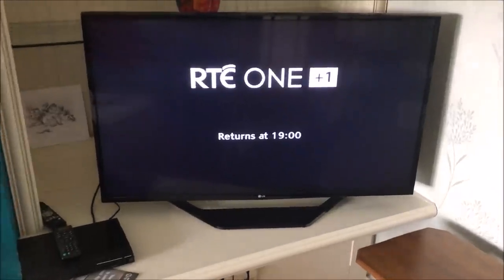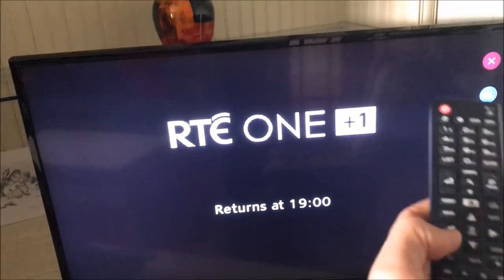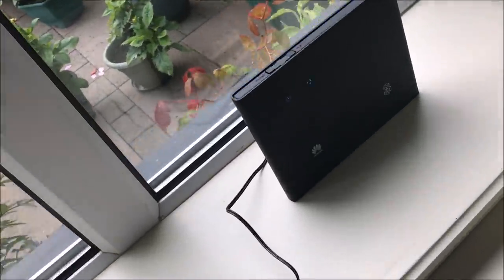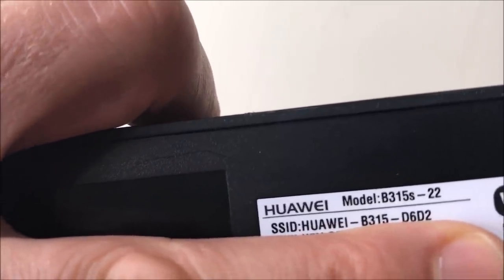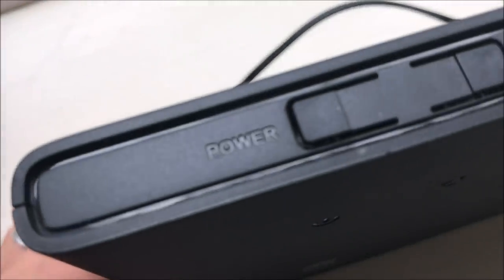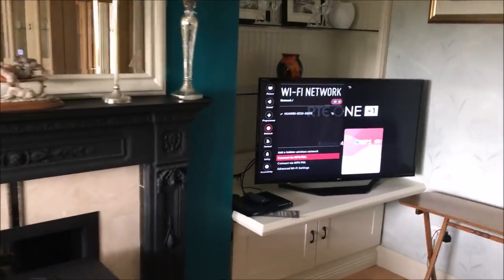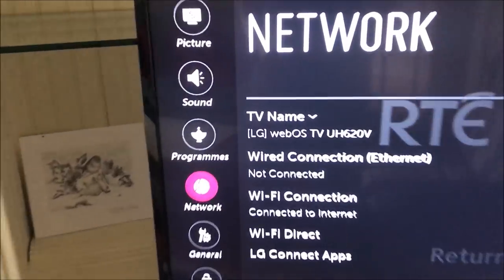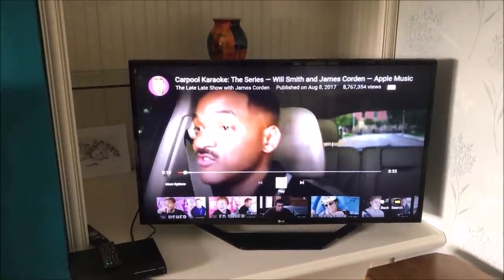How to connect your LG TV to the internet via WiFi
Hi, this video shows you how to connect your LG television to the internet via WiFi. In the video I show you how to manually input the WiFi passcode and also how to connect via WPS (Wi-Fi Protected Setup)